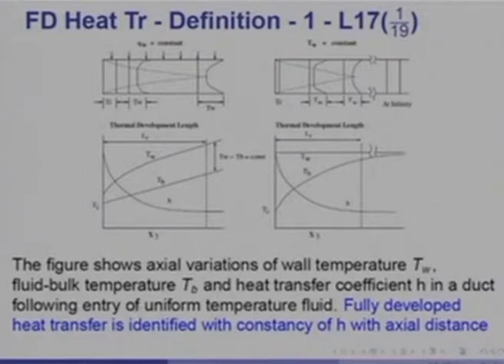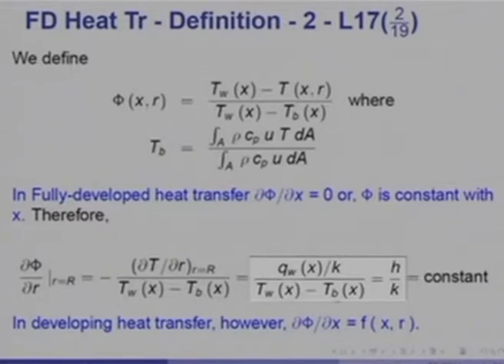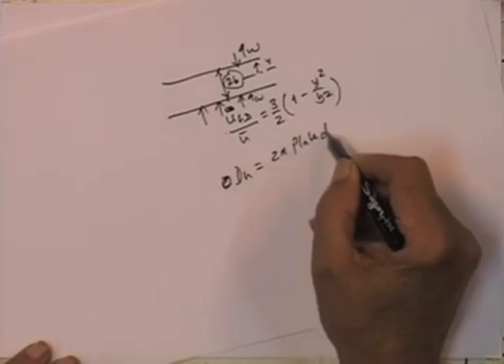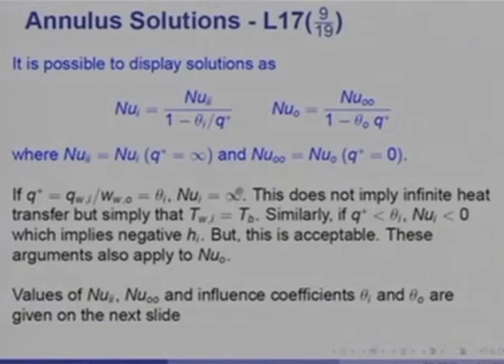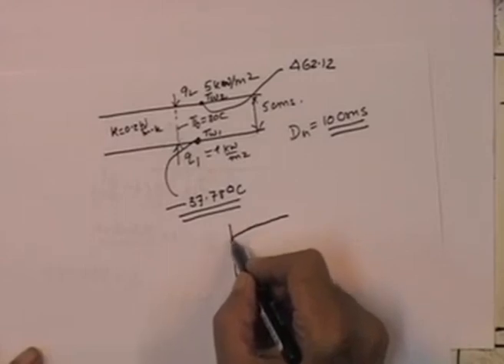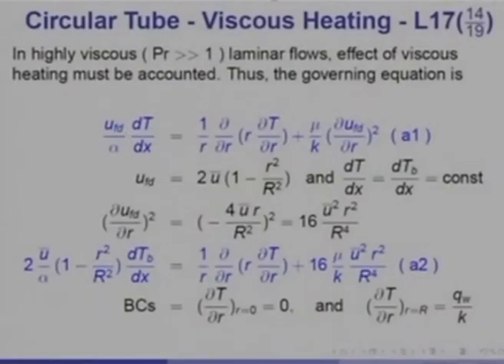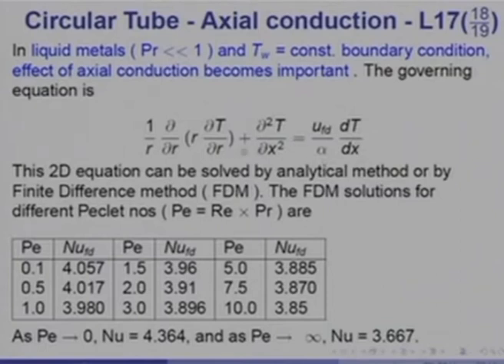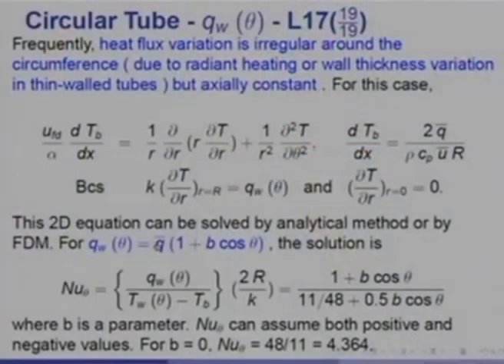Lec 17: Fully-Developed Laminar Flows Heat Transfer - 1#swayamprabha